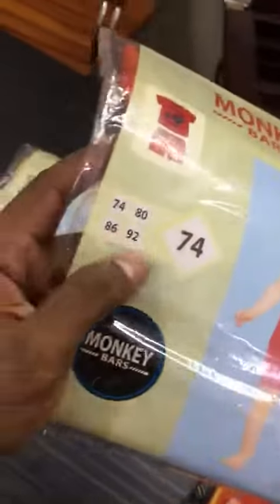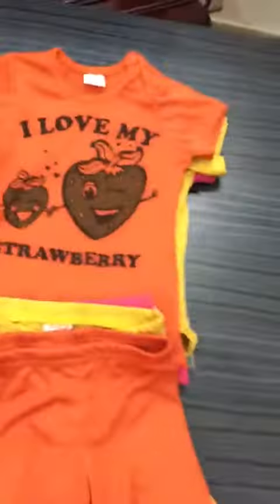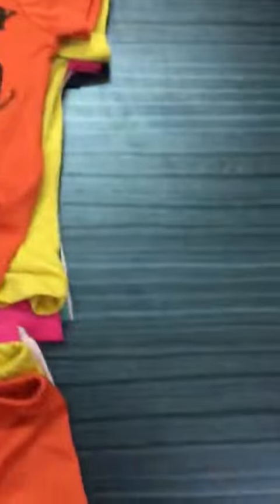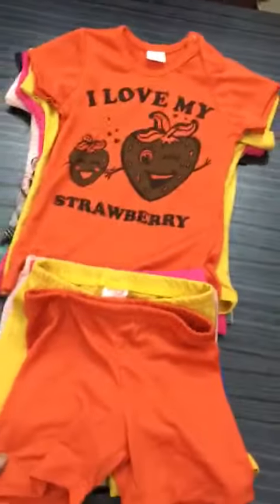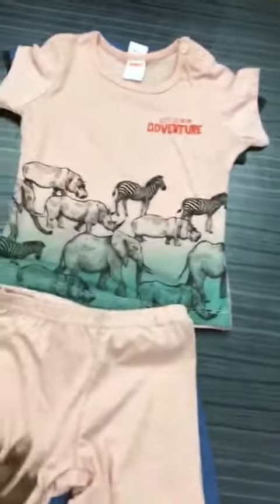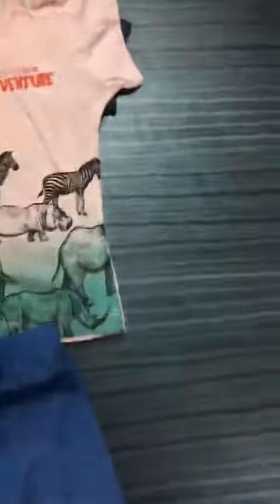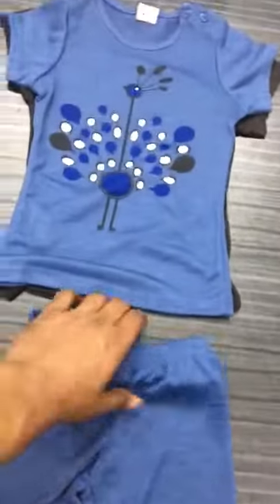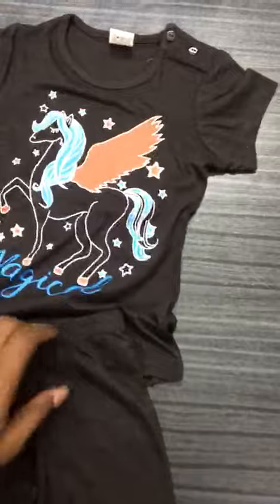Girls Top Bottom Set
🎀🎀Wholesale🎀🎀
👉Quantity- available
👉Size- 74, 80, 86, 92(0m,12m,24m,36m)
👉Retio-  1, 1, 1, 1
👉Colour- 06
🏁Brand-Monkey Bars
👉Fabric- 95% Cotton, 5% Viscose
🎁Condition- Super intact,1/1 bord poly
🛳Ready for Shippment
📣📣 No Retail
⭕Minimum Order- 96set (1 CTN)

KRS Fashion International
369,3rd floor,Abdul hamid road,
Shulokbahar,Panchlaish,Chattogram
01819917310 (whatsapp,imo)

💬(বি:দ্র: সরাসরি আমাদের অফিস থেকে প্রোডাক্ট সংগ্রহ করতে পারবেন অথবা কুরিয়ারের মাধ্যমে ও সংগ্রহ করতে পারবেন, তবে কুরিয়ারের মাধ্যমে সংগ্রহ করার ক্ষেত্রে মিনিমাম ১০০০/ এডভান্স করে বুকিং কন্ফার্ম করতে হয়,)